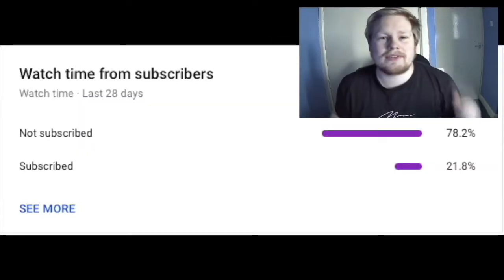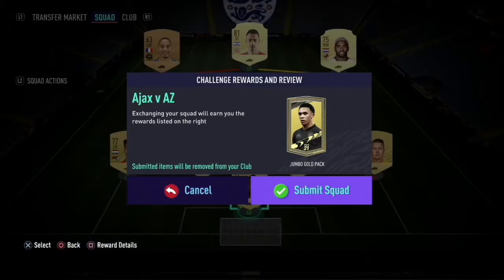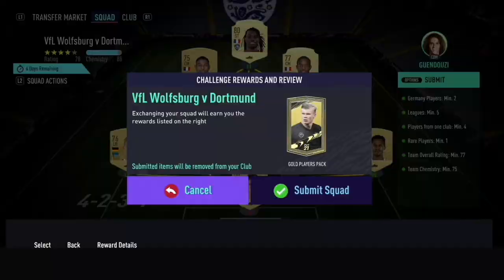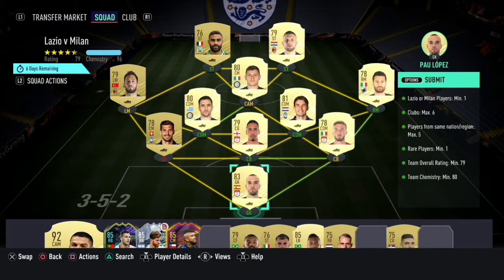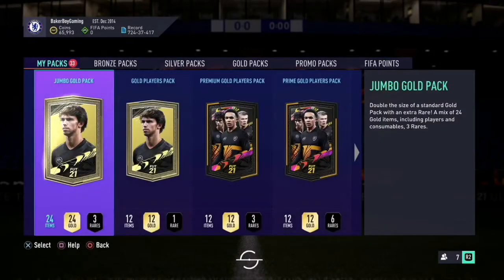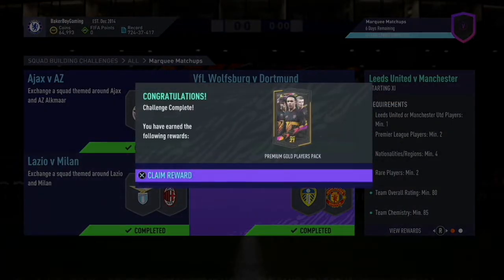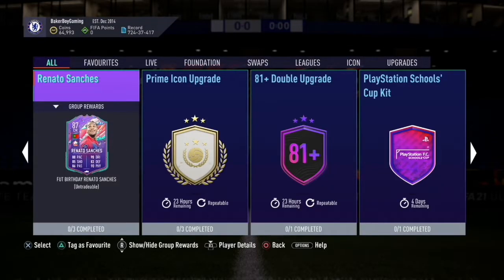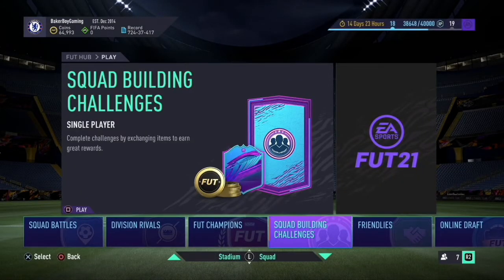Marquee Matchups Completed 22-04-2021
Me doing this sbc you get to see the players I used.

Roughly I would say its going to cost you 25-30k

PSN - xBakerBoy95